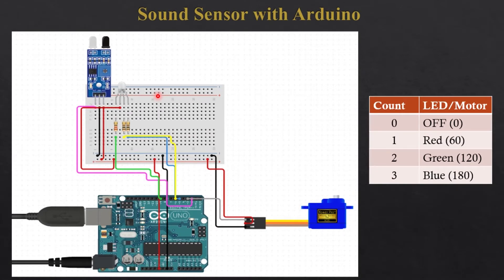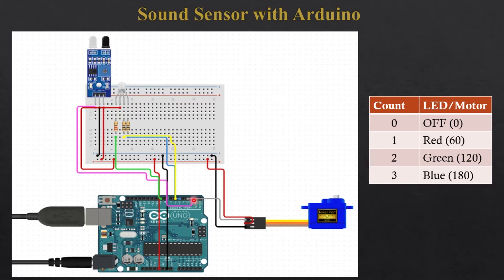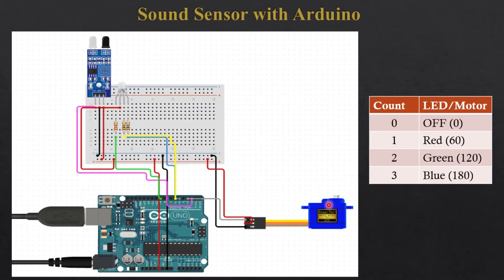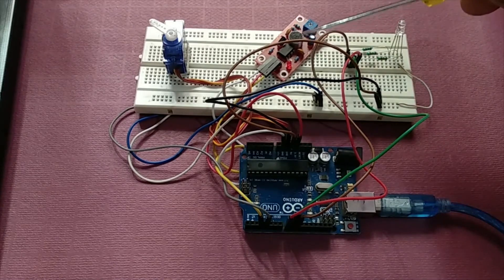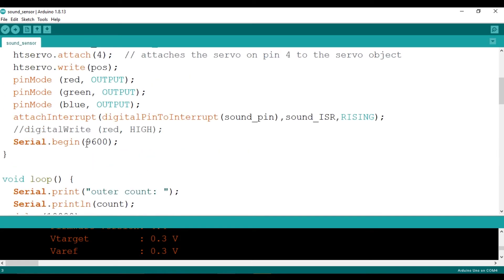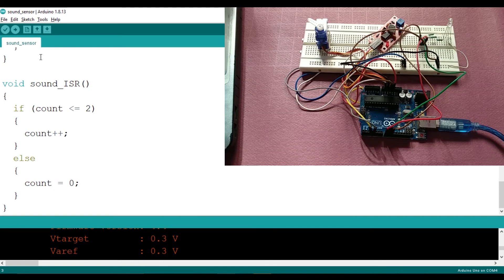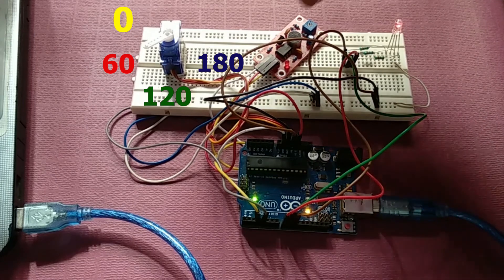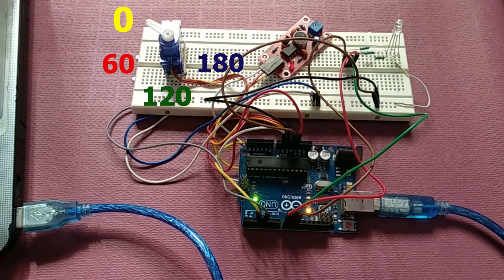Sound Detector Using Arduino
Sounder Detector Using Arduino is implemented using interrupt.